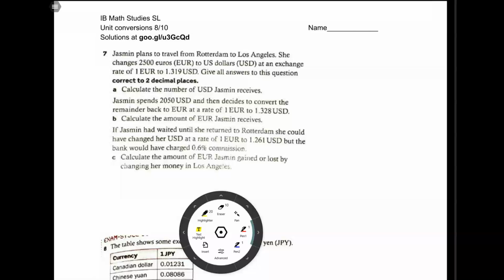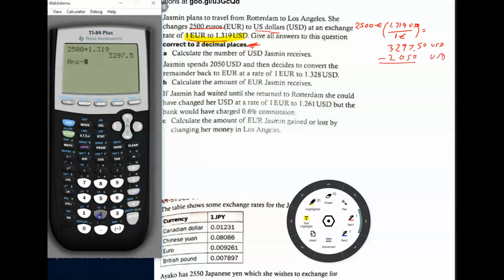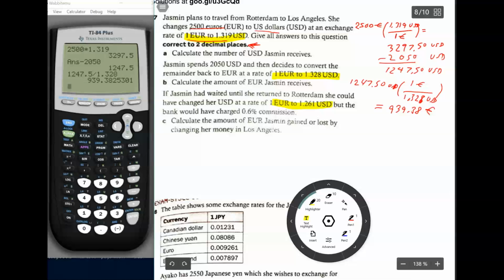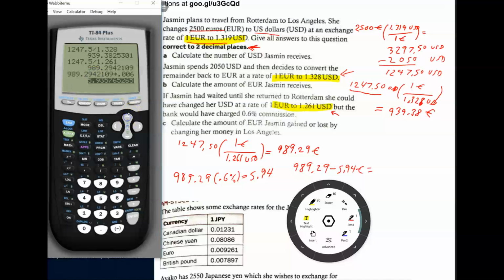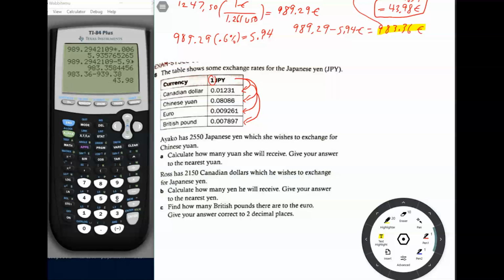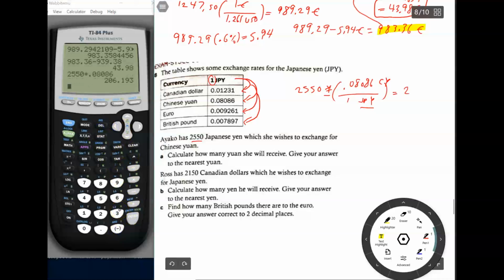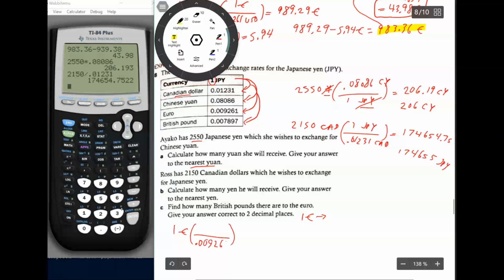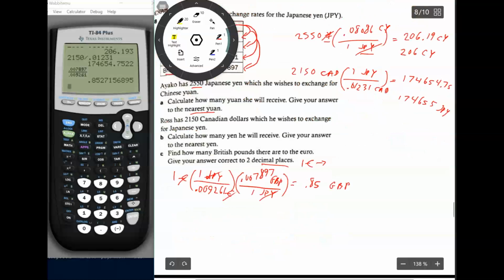MAISLconversions p8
Error:
6b) Should also convert from 22.50 Euros to GBP.

22.50 E ( 1 GBP / 1.173 E) = 19.18 GBP